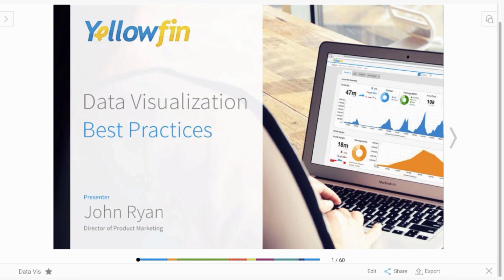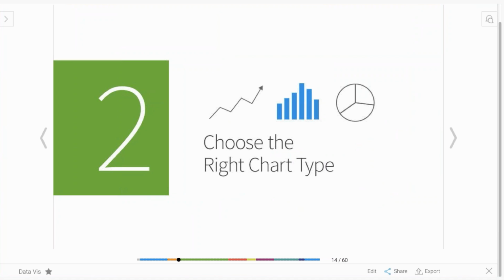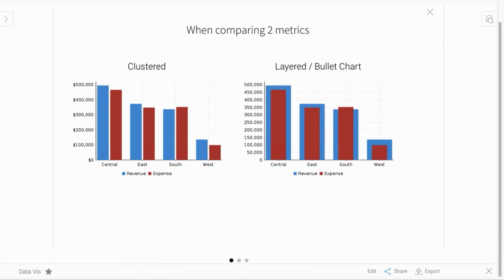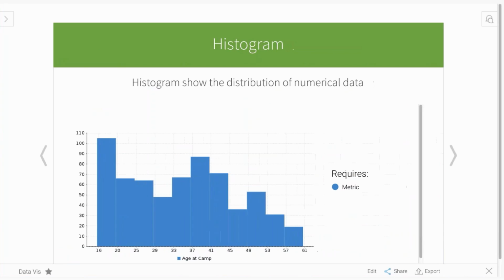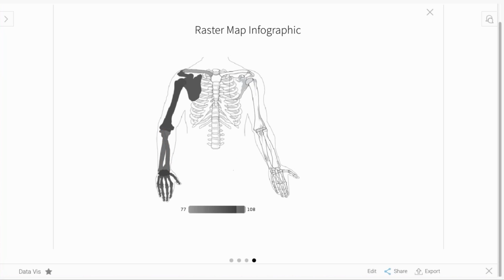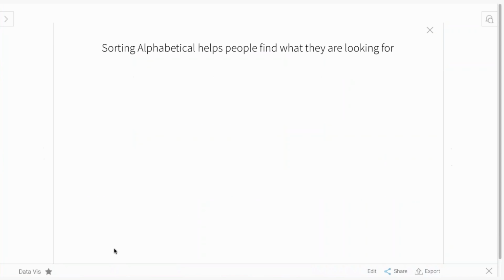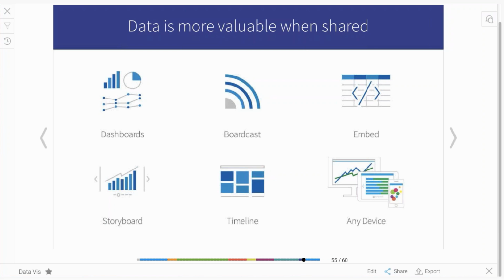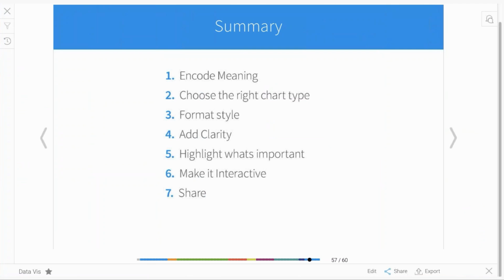Data Visualization Best Practices Webinar by Yellowfin BI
Learn the best data visualization practices so you can get the most out of your Yellowfin business intelligence platform. This webinar includes how to choose the right chart type and how to optimize your charts to make them easier to understand and more attractive.